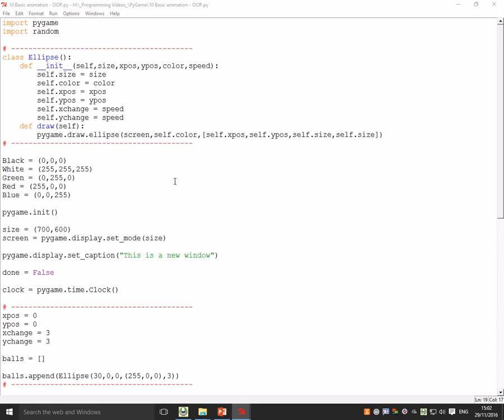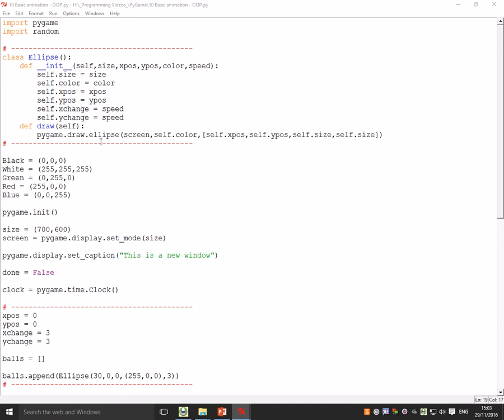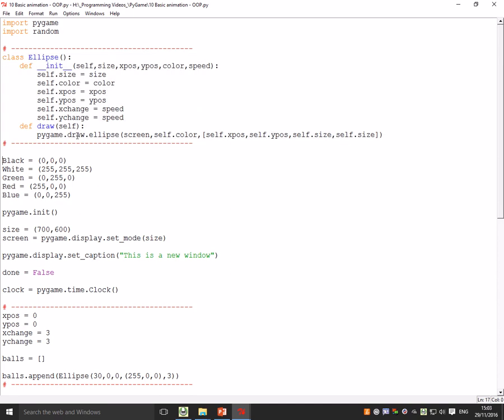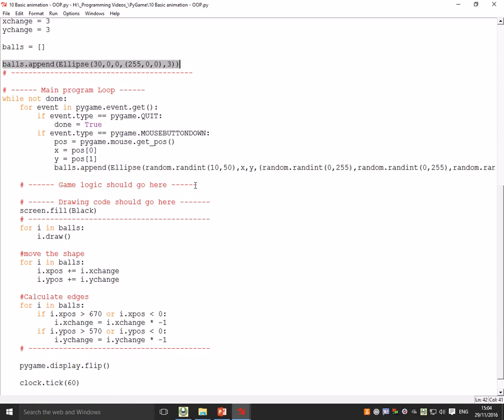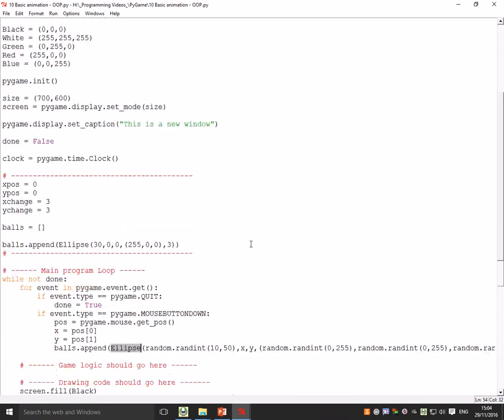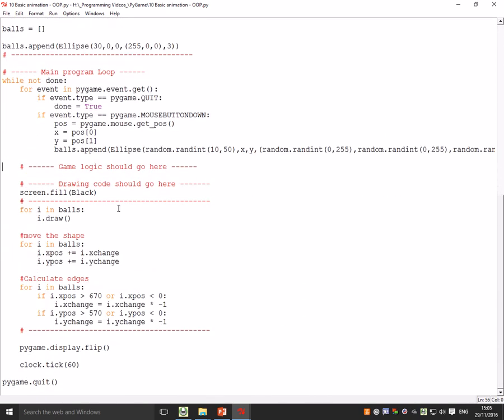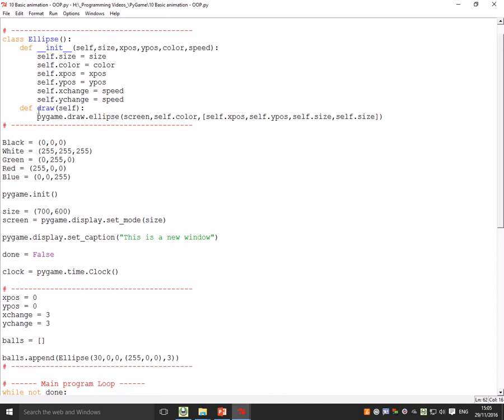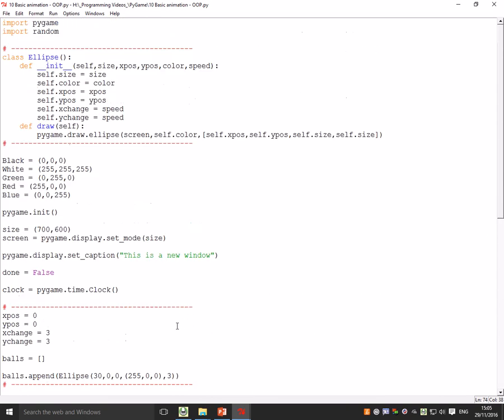Pygame 11 - OOP Animation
Using Python 2.7